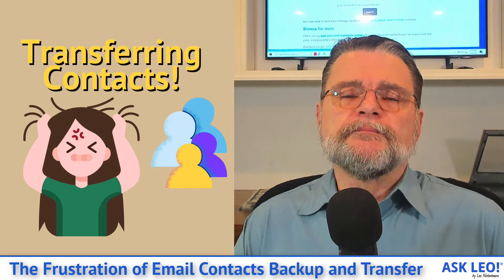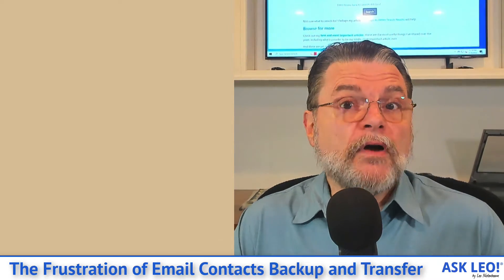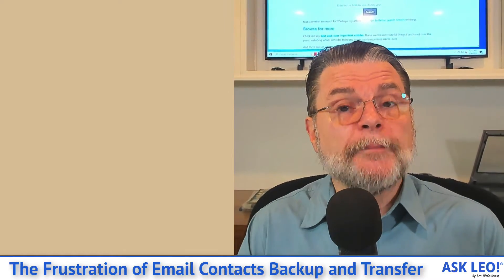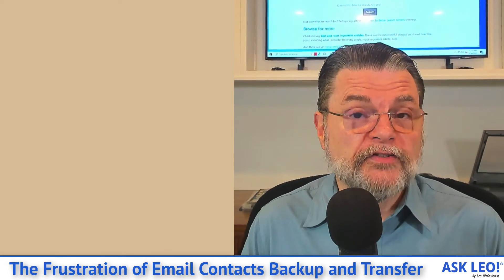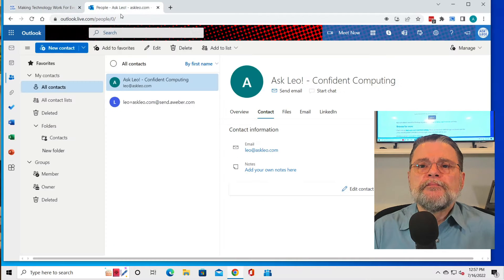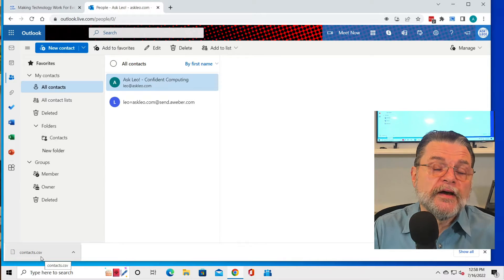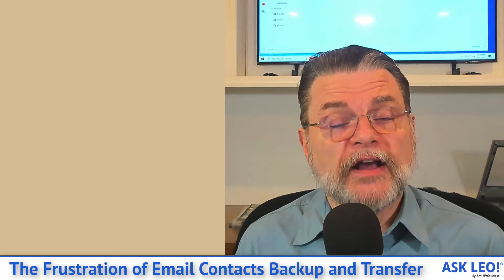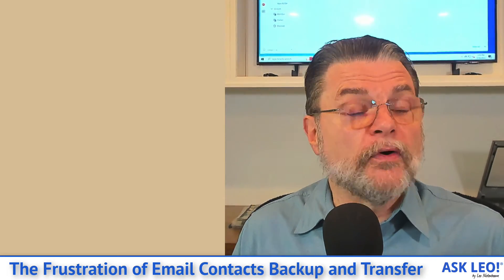The Frustration of Email Contacts Backup and Transfer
✅ Email contacts suffer from a lack of standardization, particularly when it comes to synchronizing or transferring between systems.

✅ People / Contacts / Address Book
Not only do they have many names, transferring contacts between email systems is stymied by different formats, different collections of information, and different approaches to using the information. The best compromise is to stick to a system that serves most your needs, and when transferring between systemd realize that there will probably be some data loss.

Chapters
0:00 Transfer email contacts
1:00 The state of contacts
3:00 Transferring from one system to another
4:00 Outlook.com
5:00 Import/Export problems
5:15 Transferring in the same system
6:09 Backing up
6:45 Third-party solutions